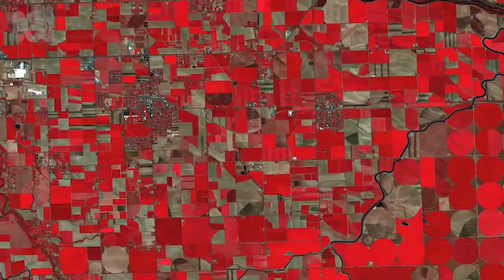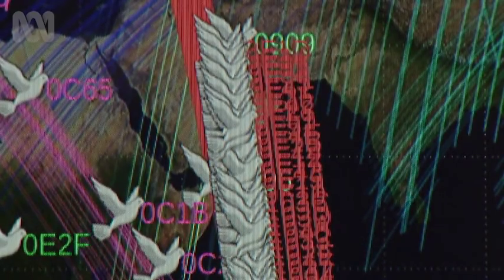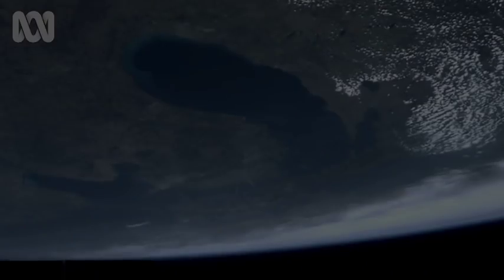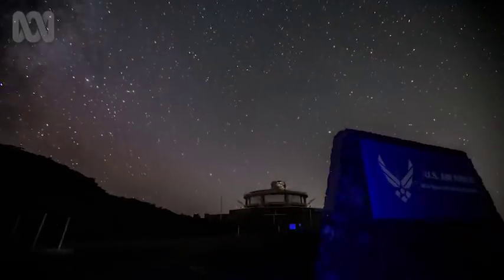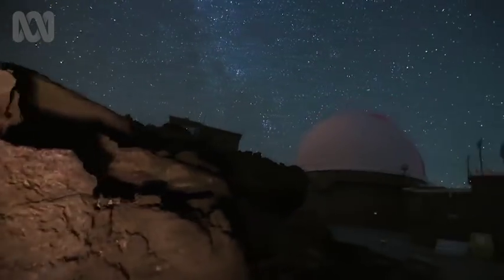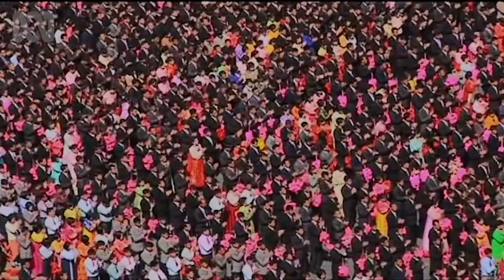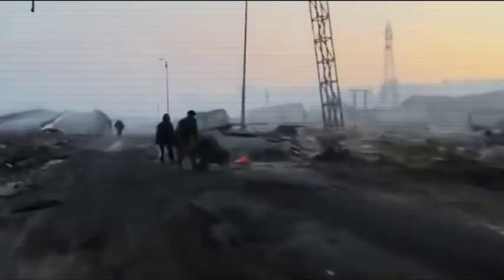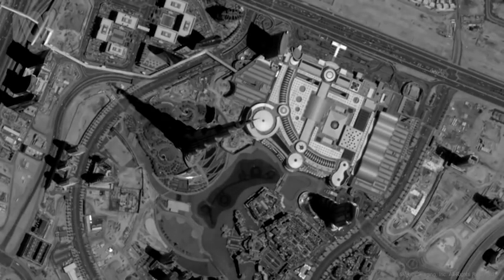The New Nano Satellite Companies Looking At Everything | Foreign Correspondent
A new space race is on, as tech companies rush to launch thousands of tiny satellites that will tell us more about what's happening on our planet than ever before.

But will the information be used for good, or for harm?

About Foreign Correspondent:
Foreign Correspondent is the prime-time international public affairs program on Australia's national broadcaster, ABC-TV. We produce half-hour duration in-depth reports for broadcast across the ABC's television channels and digital platforms. Since 1992, our teams have journeyed to more than 170 countries to report on war, natural calamity and social and political upheaval – through the eyes of the people at the heart of it all.